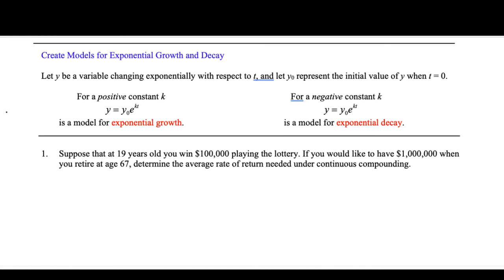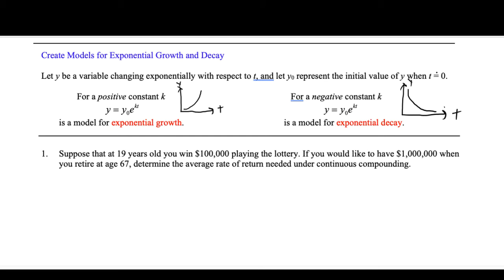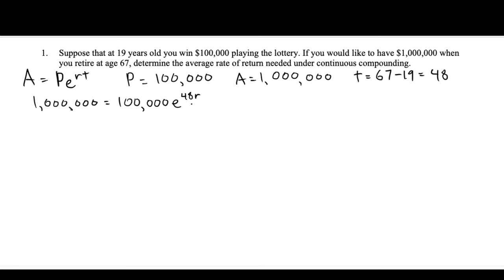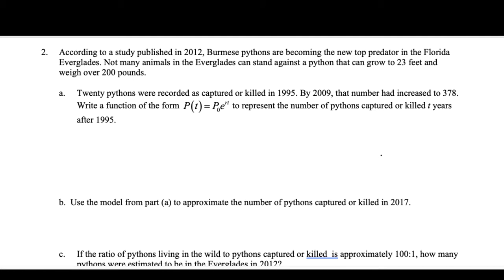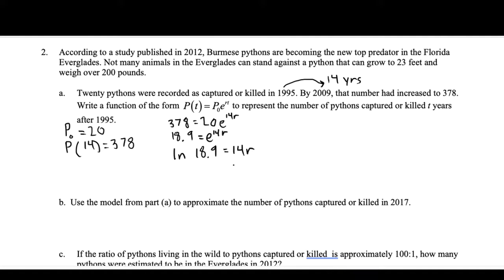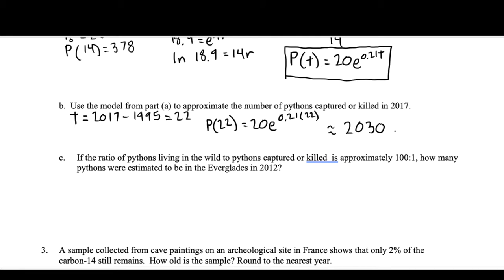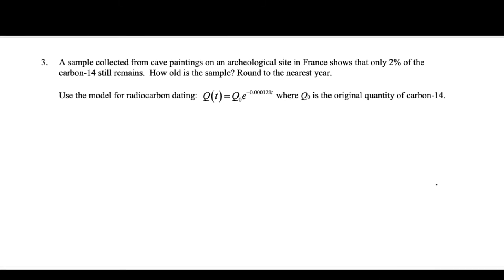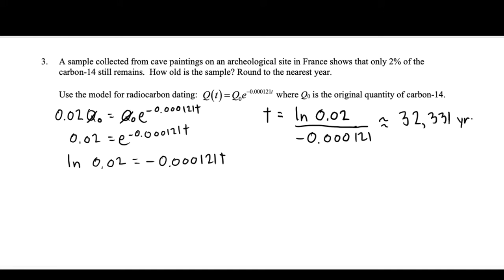Math 1220 section 3 6